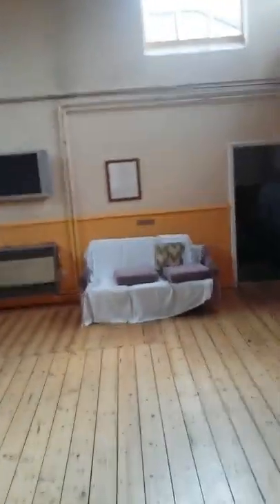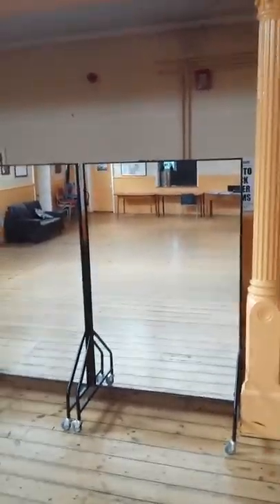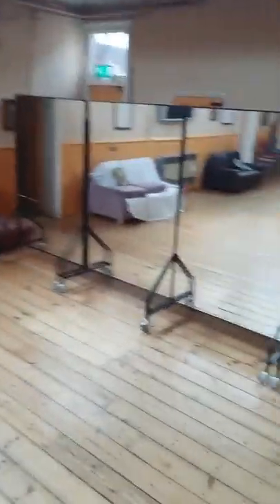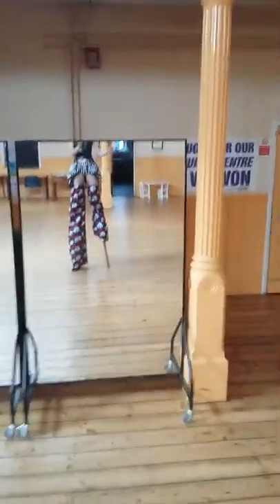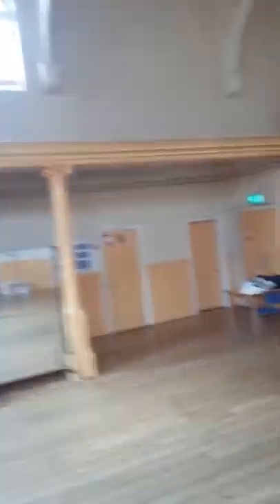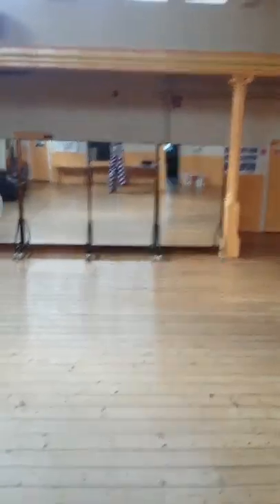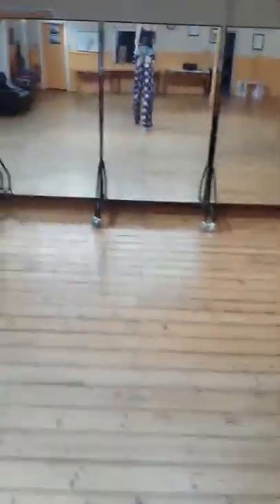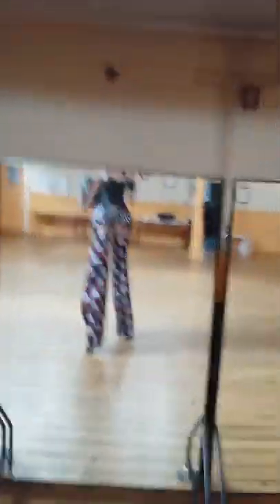Costume Reveal~ Pyro Penny on stilts!~dressing up fun :)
This is raw footage of me testing out a stilt walking costume!

I used one of my dura stilts (plasters stilts) and one of my peg stilts to add to my character. watch til the end to find out what I'm dressed as!

I first learnt stilt walking on 2' high peg stilts (one of these I use in the video). I've only recently aquired the plasters stilts although I've been on this kind before, too up to 3' high. I'm glad I bothered to learn pegs first!

I love stilt walking and coming up with costumes ideas for characters! :D I'm experimenting with new ways of making my stilt costumes more interactive.